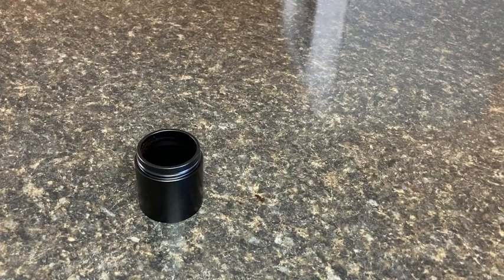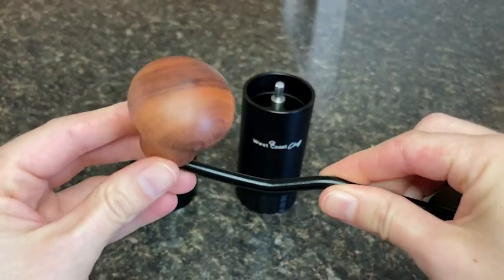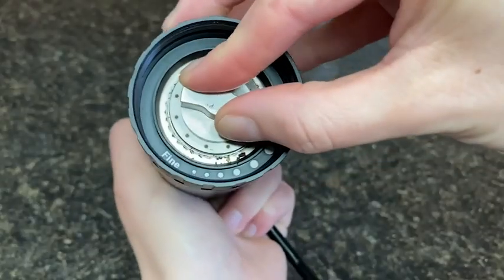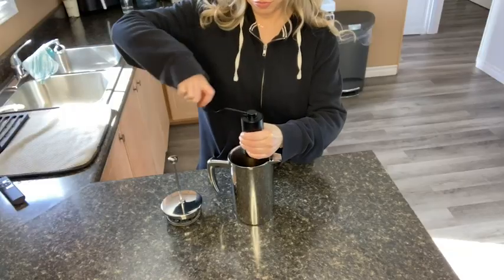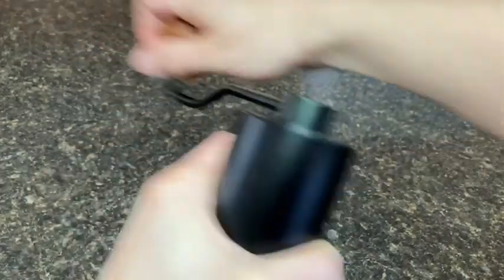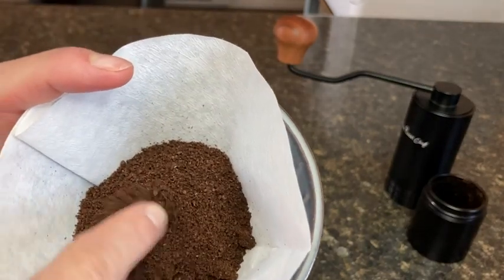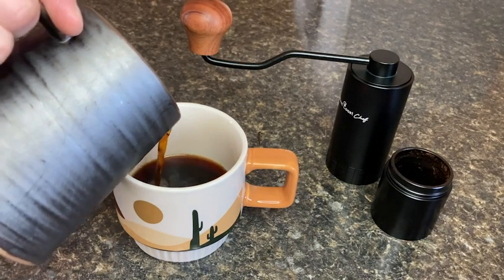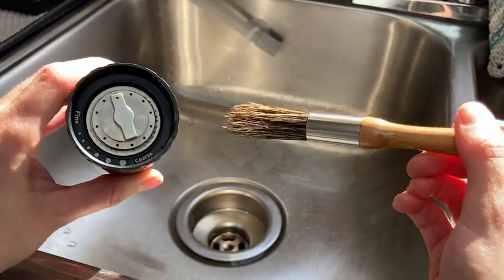West Coast Chef Manual Coffee Grinders | POV | Would you buy it?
(Commissionable Links)
Check Our New Website For Amazing Deals!

☕ ENJOY A PERFECT HANDCRAFTED CUP OF COFFEE, EVERY MORNING - Stop buying pre-ground coffee or destroying your beans in a blade grinder. This burr grinder gives you the perfect grind for any brewing method you want. Your morning self will thank you, trust us.
🏆 THE PROOF IS IN THE BUILD QUALITY - This hand coffee grinder has a high-quality space aluminum exterior and a stainless steel interior, which means it's built with durability and built to last. The adjustment dial allows you to get extreme precision with coffee grind coarseness so you have full customization on grind size.
📏 JUST THE PERFECT SIZE - Whether you're drinking coffee daily at home or wanting to bring your experience on the go, this grinder does it all. The handle detaches, making the device more compact and allowing you to travel lightly. One fully ground container can make between 2-3 cups of coffee.
🎁 INCREDIBLE GIFT FOR COFFEE LOVERS - Do you have any coffee addict friends or family members in your life? This coffee grinder makes a thoughtful gift, comes in our sleek box design, includes a beautiful cleaning brush, and is guaranteed to be a hit gift.
💯 ENJOY OUR "MORNING JOE" GUARANTEE - Now you can enhance your morning routine with a perfect handcrafted cup of coffee. If you are not completely amazed with how this revolutionizes your mornings, we will offer you a full refund! Click "Add to Cart" today with complete confidence in your grinder order.